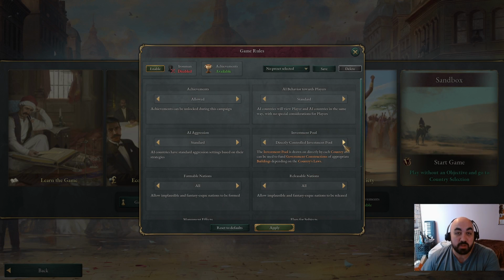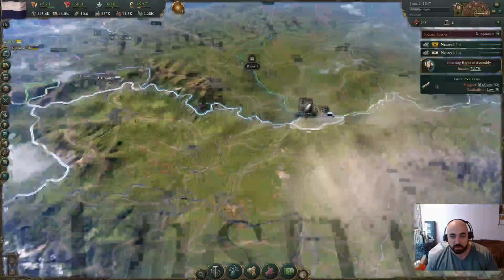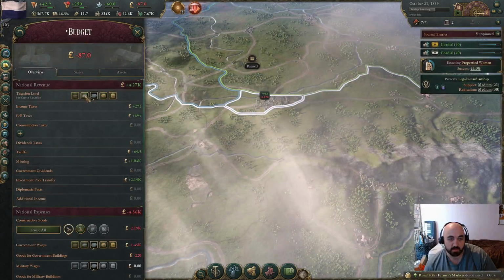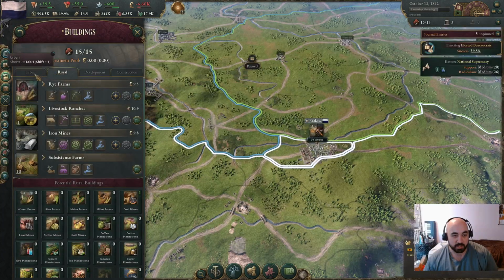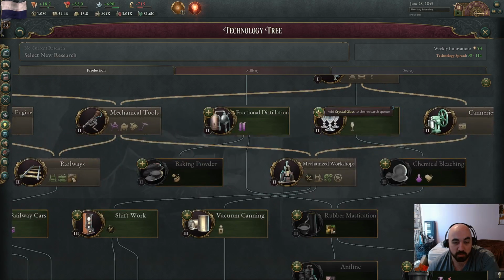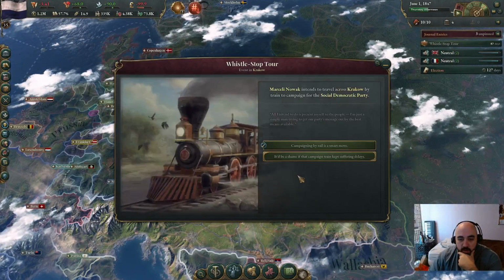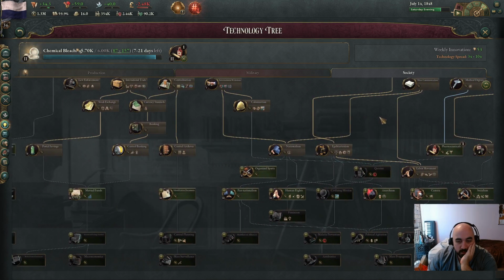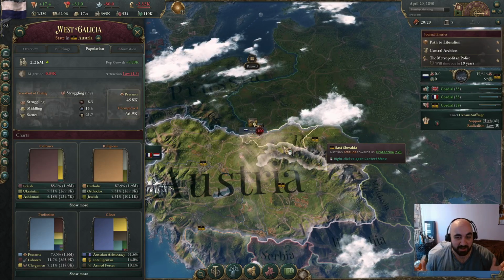Victoria 3: KRAKOW/POLAND - STARTING STEPS - Provoking Revolution & Building Tall w/ Edicts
Krakow, Poland, Austria, Germany, Russia, Lithuania, Belarus, Poland Lithuania